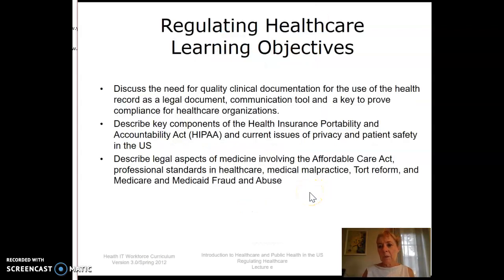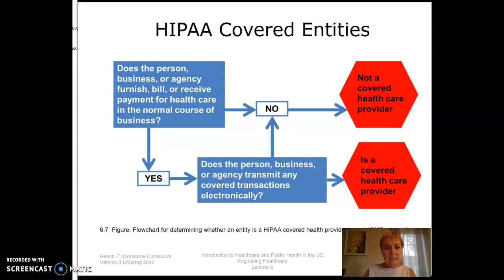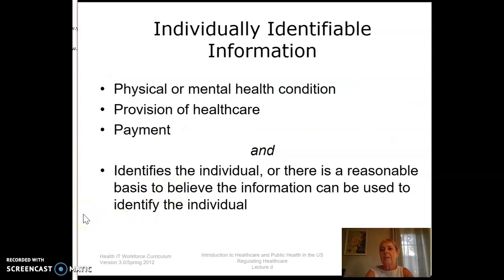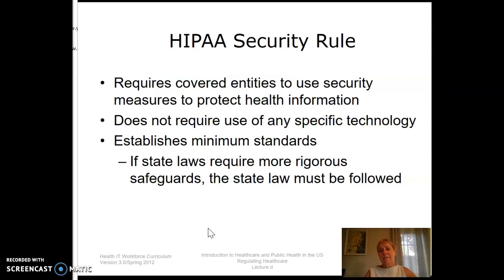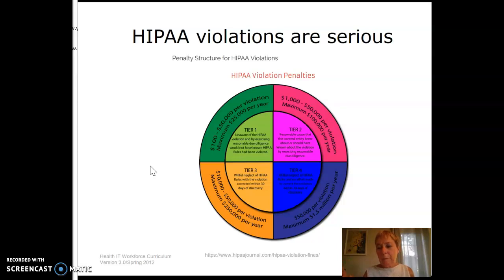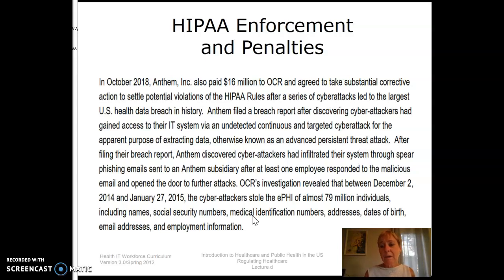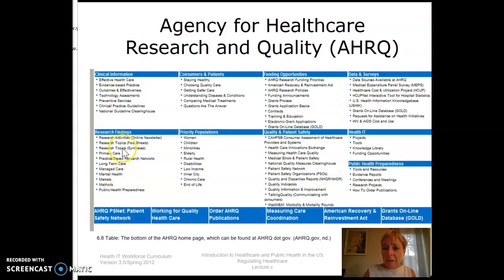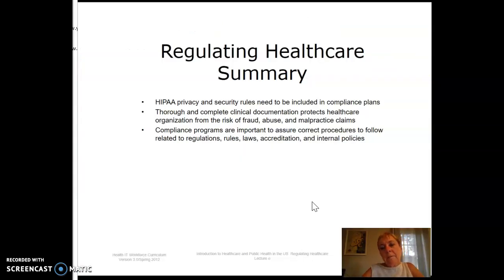Week 4 HIPAA and ACA